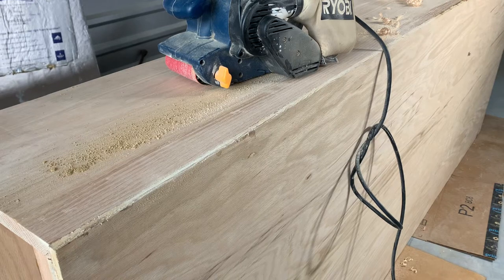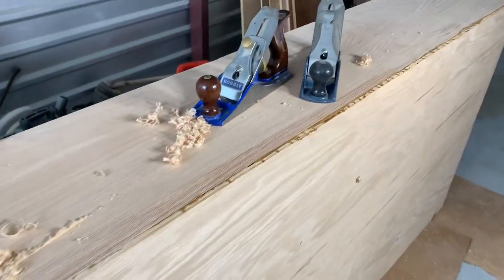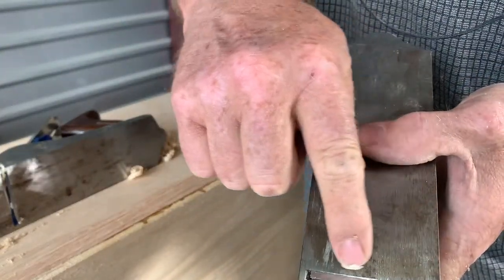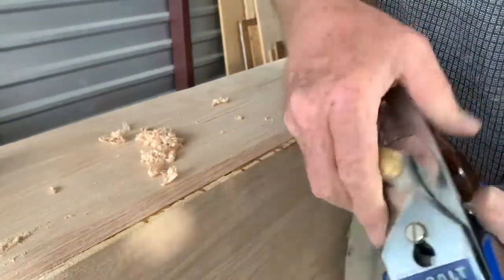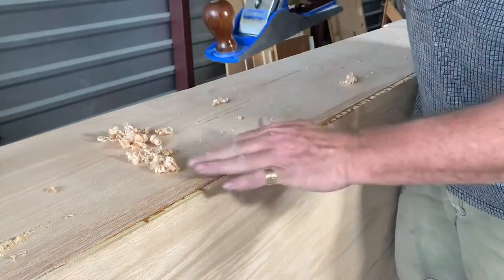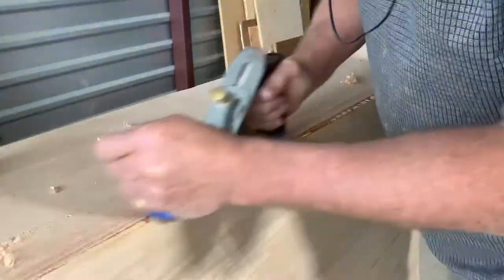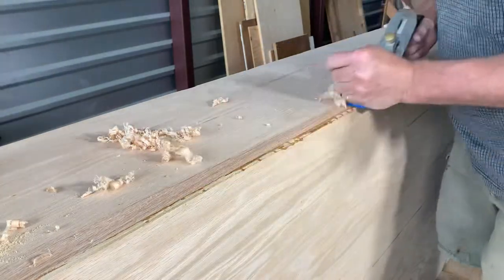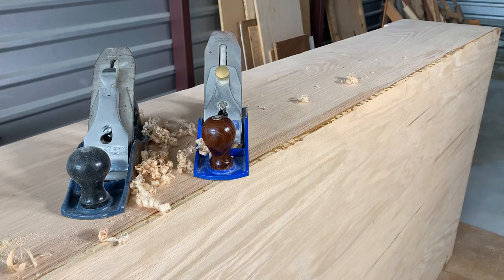Made a Scrub Plan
Mortified a Lowe’s smoothing plane into a scrub plane. I’ve needed one for years and decided to make one. Couldn’t be more happy with its performance.